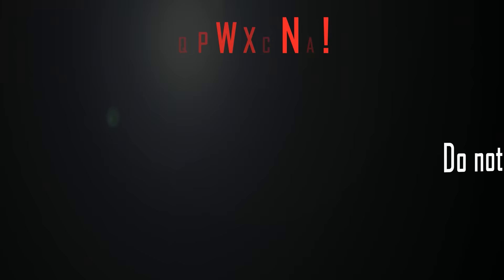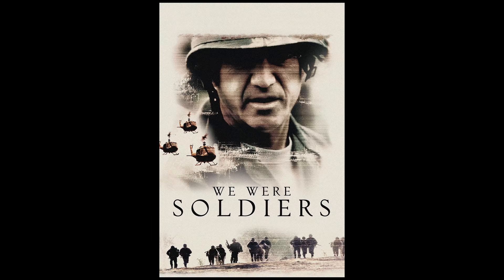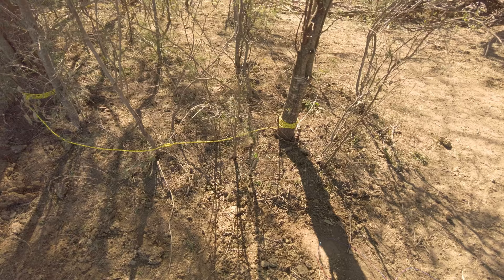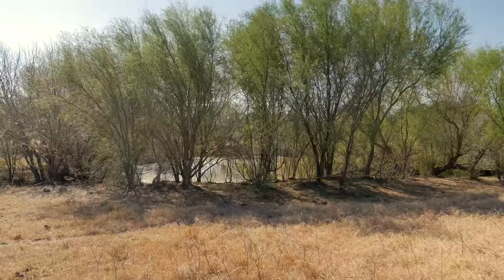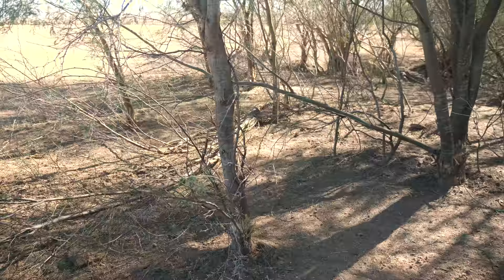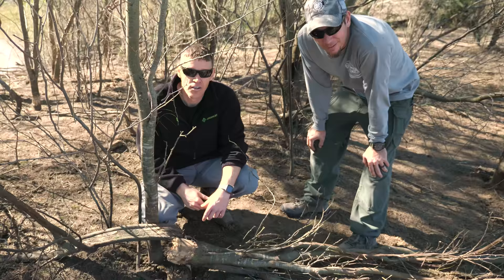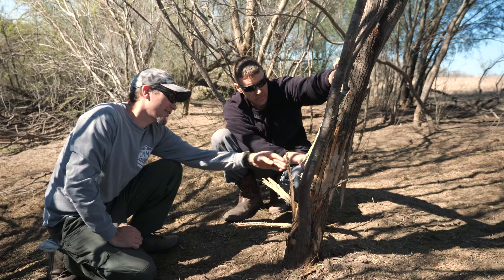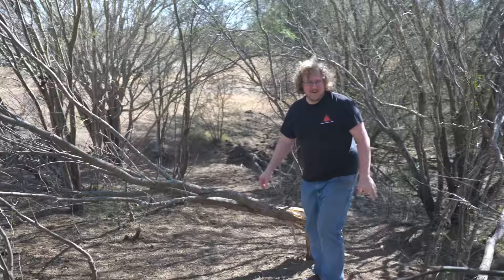Can You Clear A Landing Zone With Detcord? (Featuring Top Shot Dustin)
In this video, @TopShotDustin joins us as we test if you can @DynoNobelVideos's 50 grain Primacord detcord to clear trees in an effort to create a simulated LZ as featured in the movie, We Were Soldiers.

Our thanks to @sportsmansguide for making this video possible.

BitCoin: bc1qpe5hw0aqxgtqc0emu7sjs8h6wlkhsxtjjk5r9j
LiteCoin: LWHMyLMS1mTerpeipz8kM5qpbo2LepThof

Chapters
Introduction - 00:00
Explanation of Test - 01:33
Setting Off The Detcord - 03:42
Slow Motion Analysis - 04:17
Analysis Of The Blast - 04:43
Brian Not Cody Wrestling Tree - 08:00
Final Remarks - 08:20